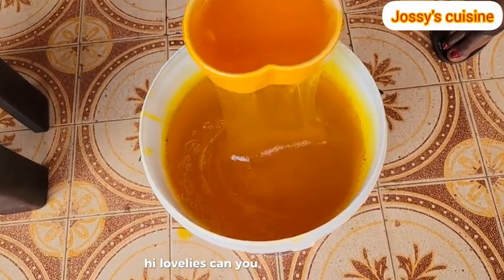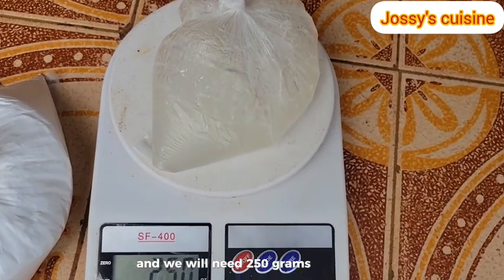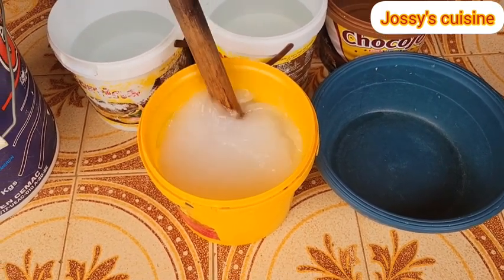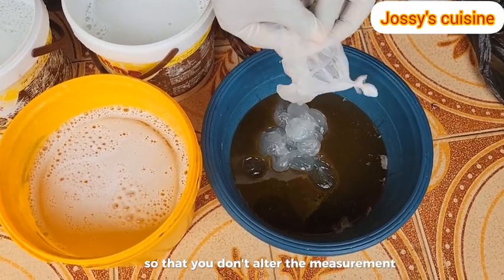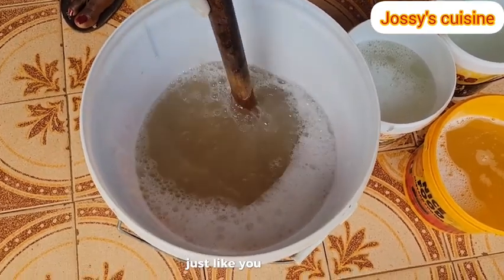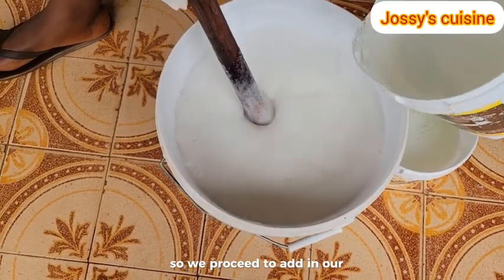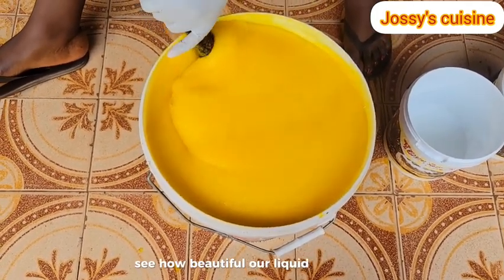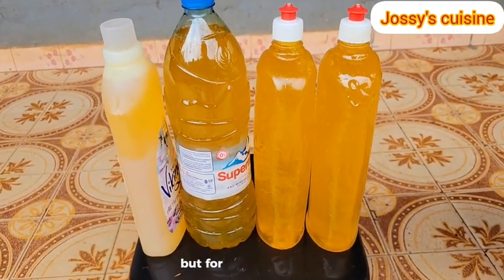Secret tips on how to make quality transparent multipurpose liquid soap at home